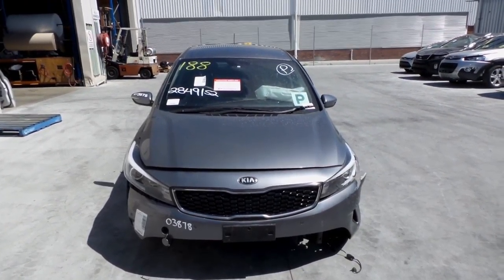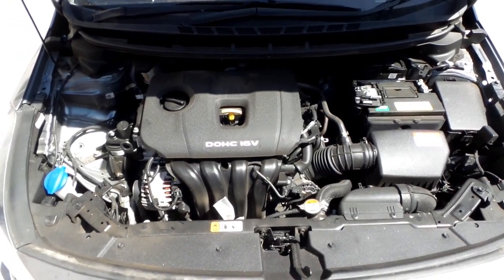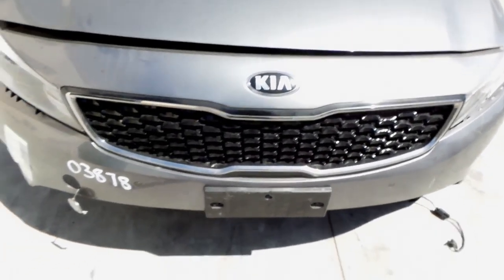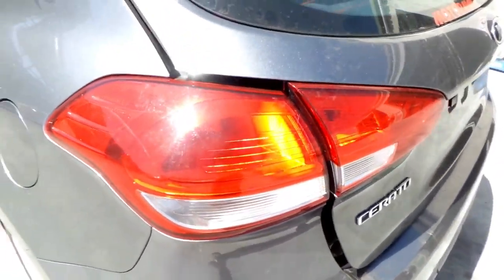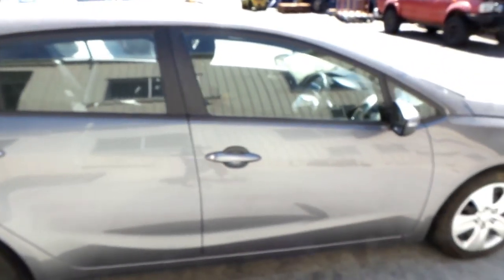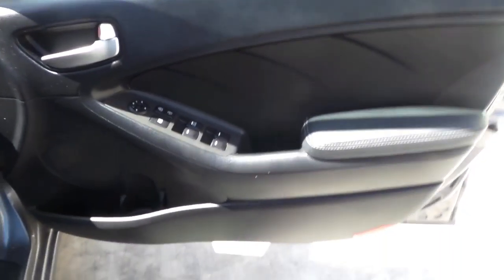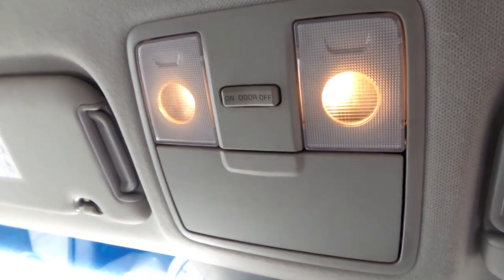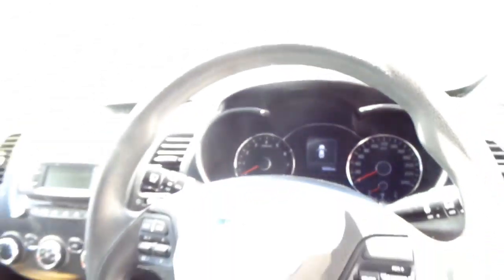Wrecking – 2016 Kia Cerado five-door hatch – Automatic FWD – 3368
2016 Kia Cerado five-door hatch – Automatic FWD
2.0 Litre 4 Cylinder Petrol
Stock # 3368

Hi, this is Chris from Total Parts Plus, 29 Meadow Ave., Coopers Plains. Our phone number is 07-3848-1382. And today, we have a 2016 Kia Cerado five-door hatch. Stock reference number 3368. This shape runs from the third month 2016 and is the current shape. It has a G4NA 2-litre 4-cylinder petrol engine backed by automatic front-wheel drive transmission.

G4NA 2-litre 4-cylinder petrol engine. This vehicle's sustained damage to the front and the left hand side. Bonnet appears to have no damage. Radiator grille. Right headlight, halogen-type, in good condition. Got the left power door mirror, indicator-type. This vehicle's fitted with factory 16-inch steel rims. Left rear has a good tyre. Has a good left tail light. Tidy rear bumper cover. Tailgate appears to have no damage. It's got a tidy right tail light. 16-inch factory steel. Good tyre. Right rear. Both right hand doors appear to have no damage. Right power door mirror, indicator-type, colour-coded. Right guard appears to have no damage. And right front 16-inch steel rim with a good tyre.

We have the driver's side door trim. Power window and master switch. This vehicle's fitted with black cloth interior. It has a black vinyl centre console lid. It's an automatic centre console with an automatic gear shifter. It's got heater controls. Factory single-stack CD player with Bluetooth, USB, and AUX. Display cluster. Interior mirror. Courtesy lamp, sunglass-holder type. Left sun visor, extension-type. Right sun visor, also extension-type. Instrument cluster and a tidy 3-spoke steering wheel with cruise and audio buttons.

Ebay Store:  Total Parts Plus 1